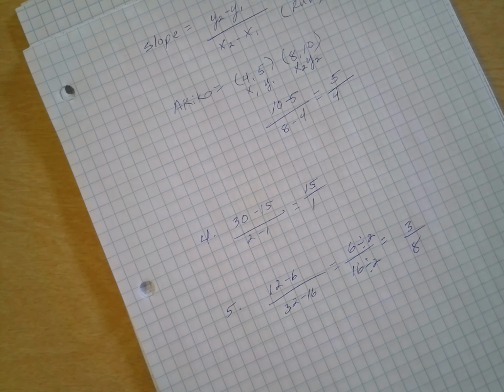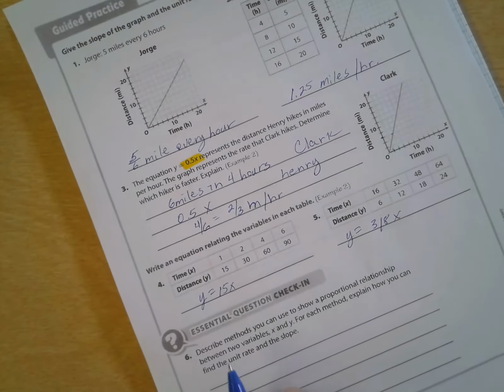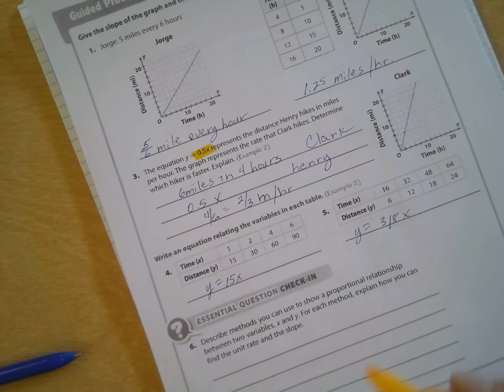Lesson 3.3 Video # 1 Tuesday October 27, 2020